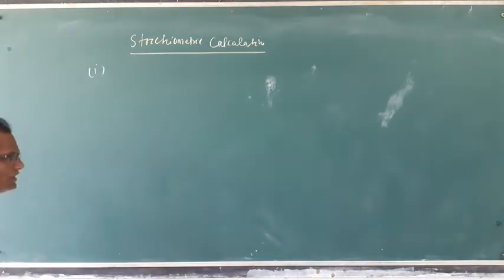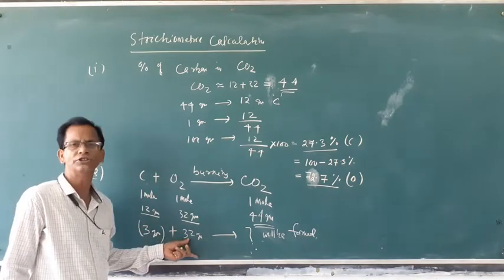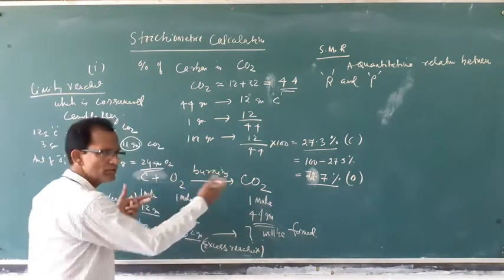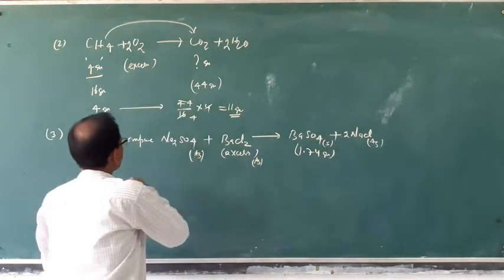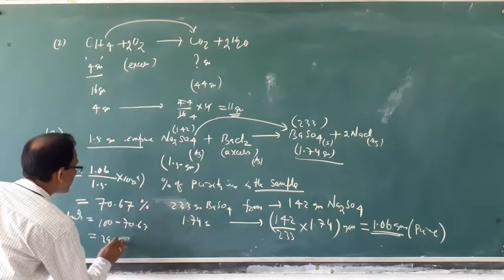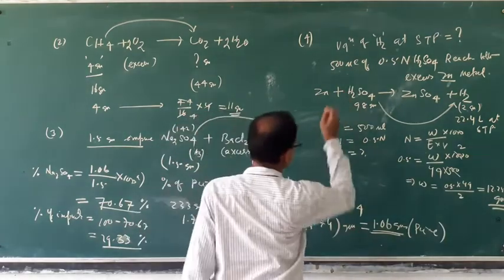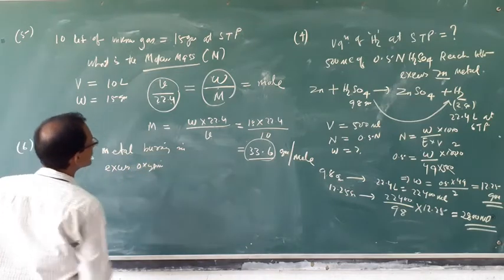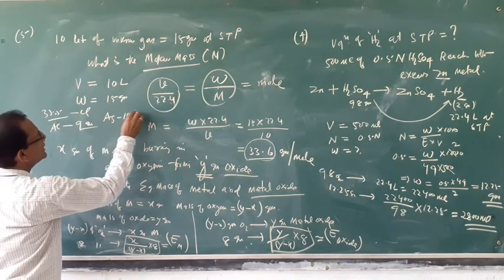Some Basic Concepts Of Chemistry 9 : STOICHIOMETRIC CALCULATIONS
Chemistry Lesson 46 : Stoichiometric Calculations